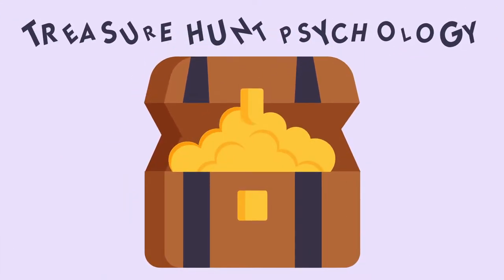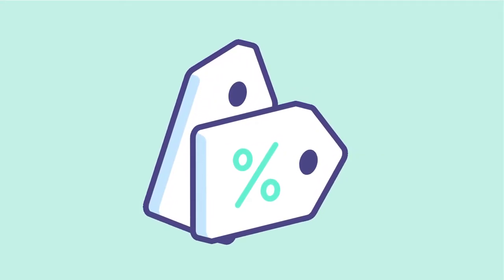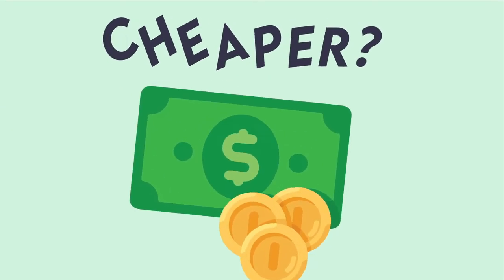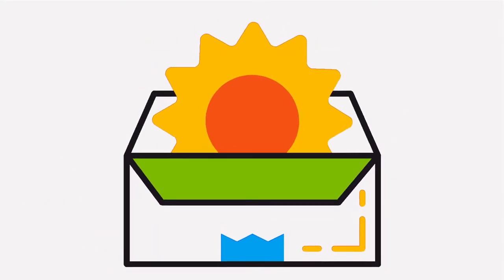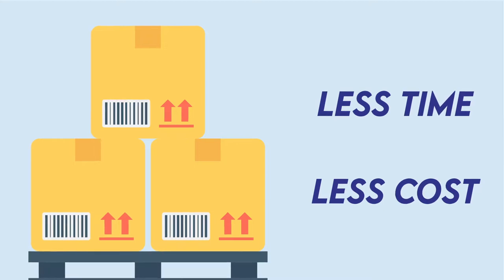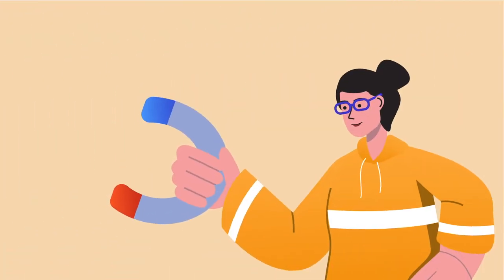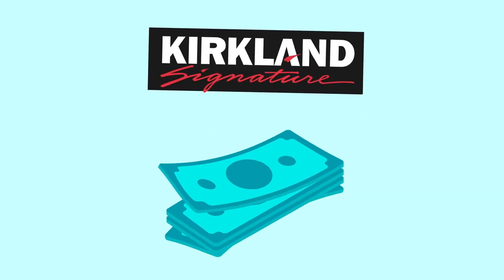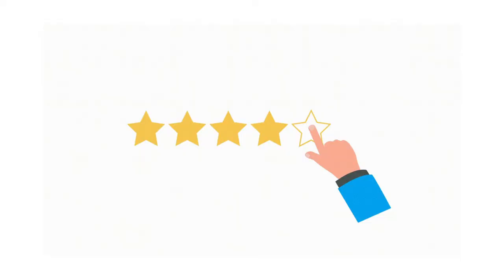Costco’s Secret Deal | The Great Treasure Hunt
Costco has a secret. This secret helped them acheive success and open more than 800 locations around the world.